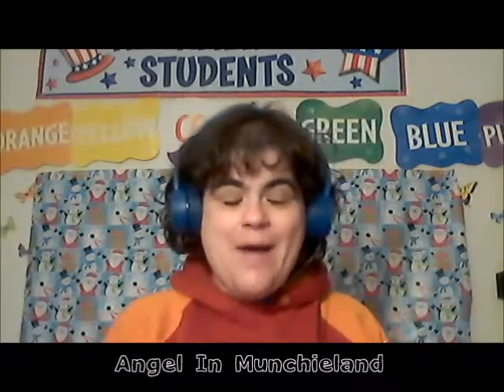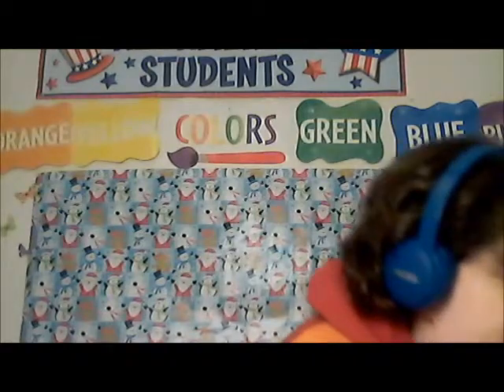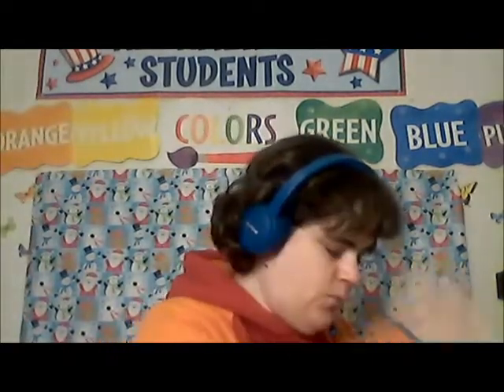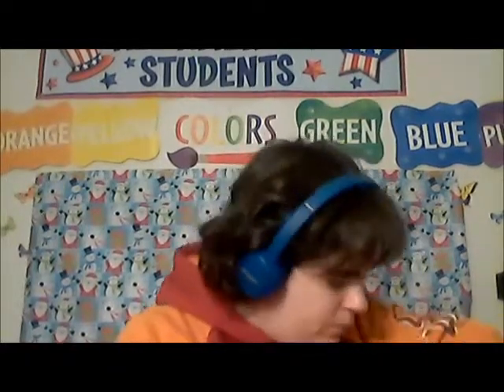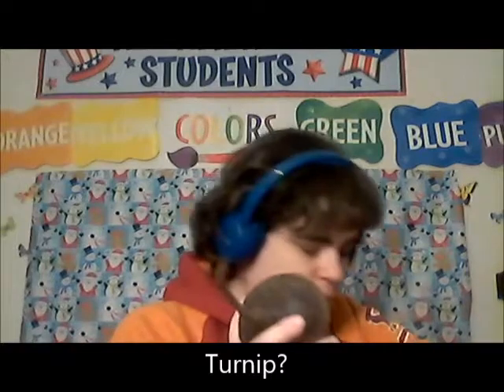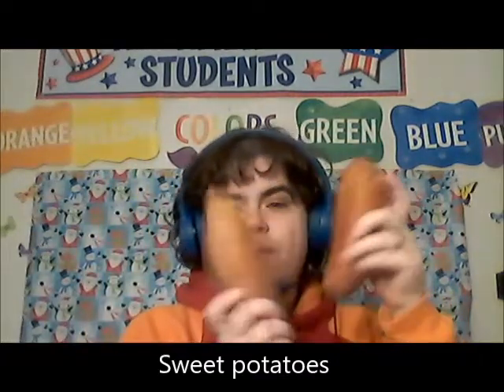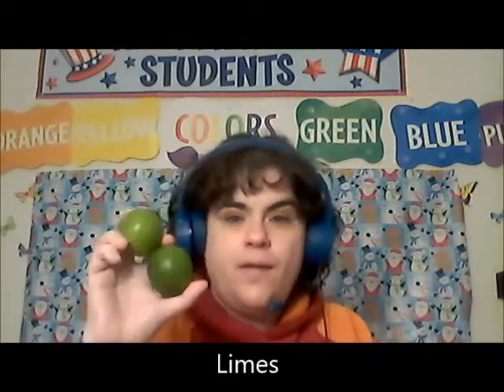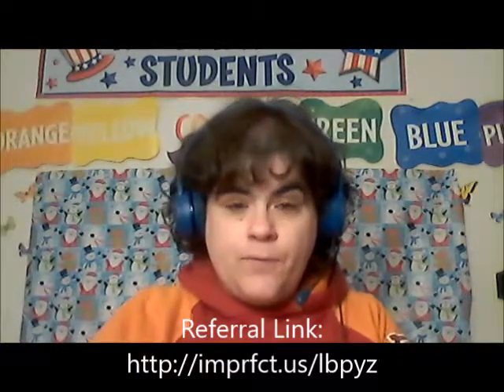Imperfect Produce Unboxing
This is an unboxing of Imperfect Produce, a service that delivers surplus or imperfect fruits and vegetables to your house. If you are interested in signing up for Imperfect Produce, use the referral to get $10 off your first box!